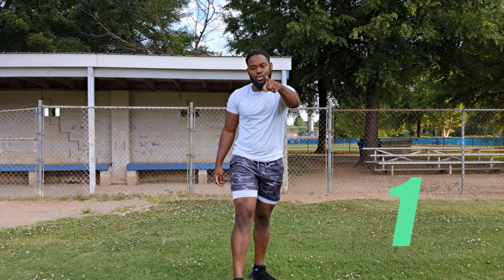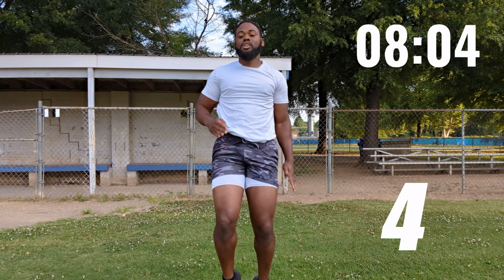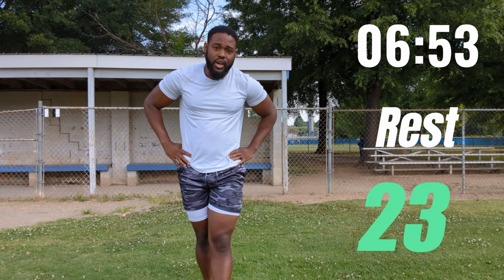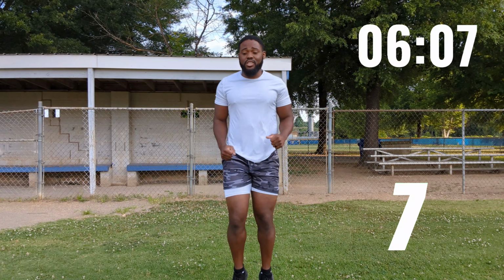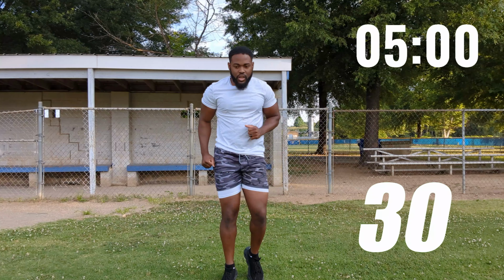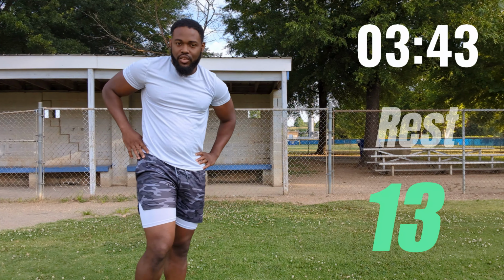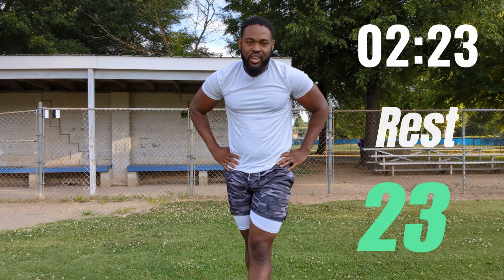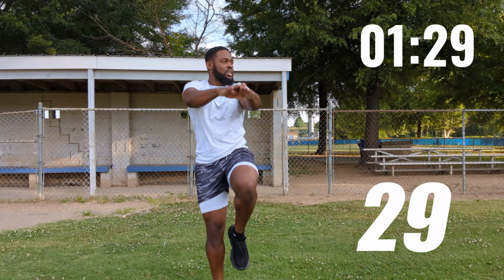9 Minute Full Body HIIT Workout (No Equipment)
Welcome to your quick and effective 9-minute workout! This routine is designed for those who want to get a full-body workout without any equipment. Perfect for any fitness level, this session includes jogging, squats, push-ups, and burpees.

Follow along and get your heart pumping as we work through each exercise together. No breaks needed, just 9 minutes of continuous movement to boost your fitness and burn calories. Whether you're at home, in the park, or on the go, this workout is perfect for fitting into a busy schedule.